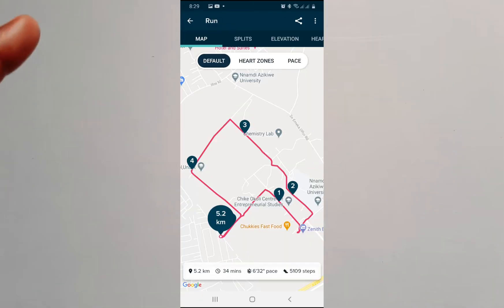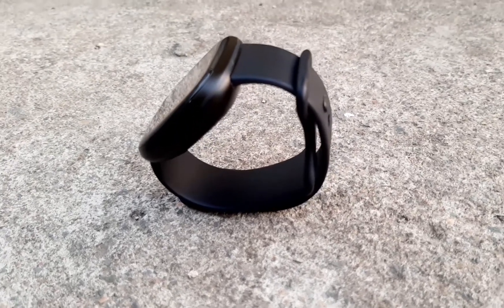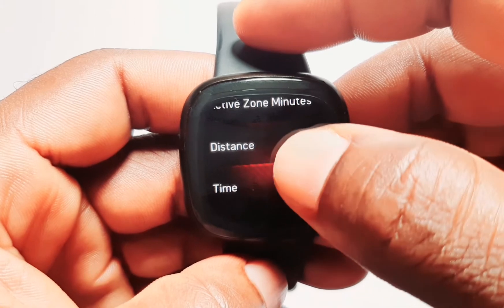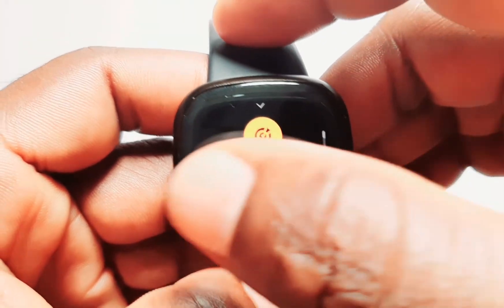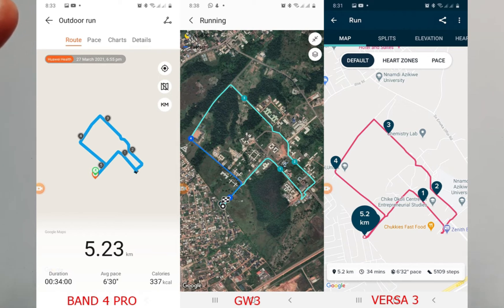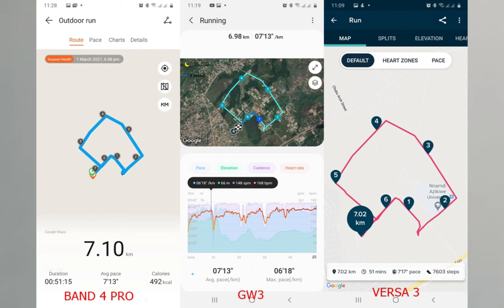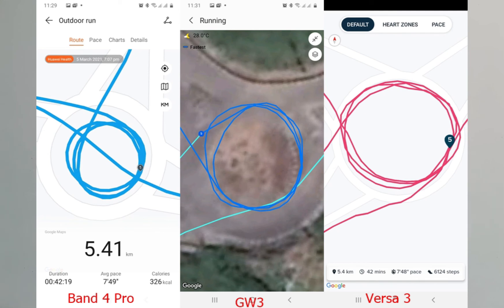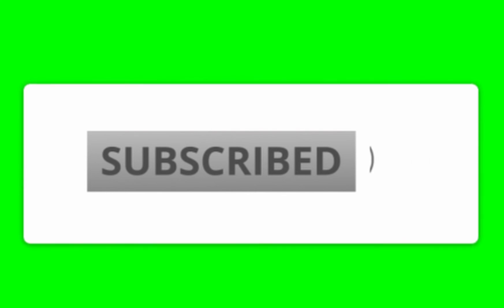Fitbit Versa 3 GPS Accuracy Test Review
One of the most important features of the Versa 3 is the built-in GPS which makes it possible to track outdoor activities like your routes and locations. In this video, I share with you some of GPS tests and comparison of Versa 3 against Band 4 Pro and Galaxy Watch 3.